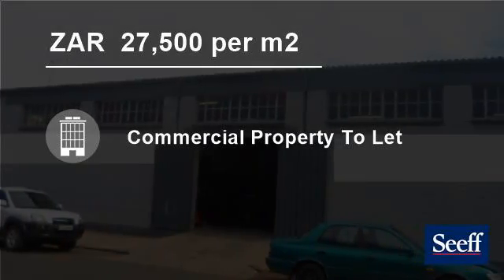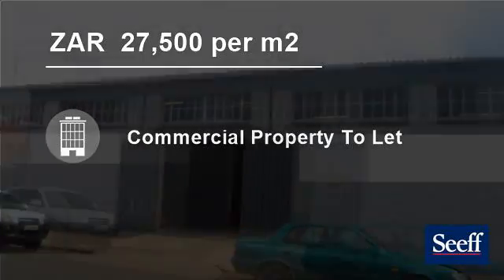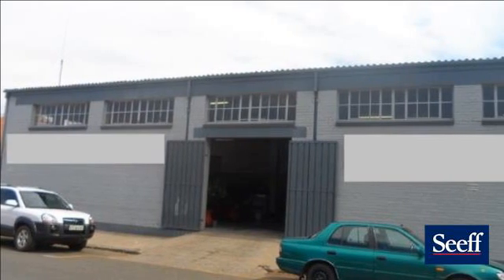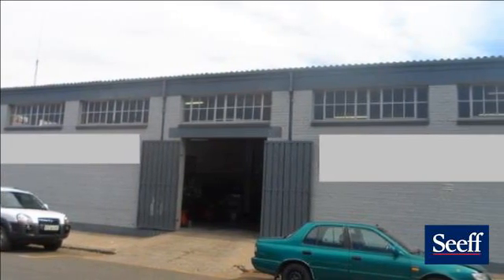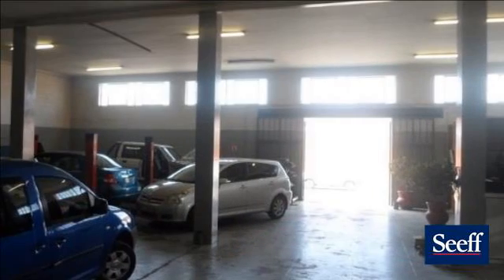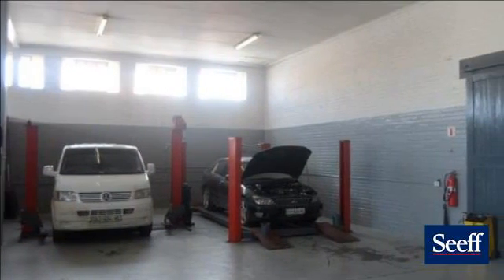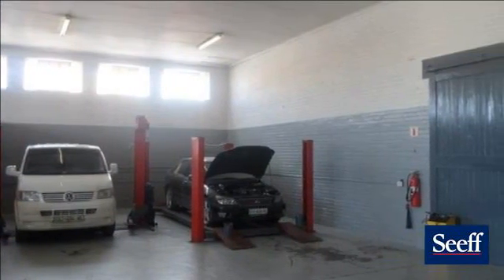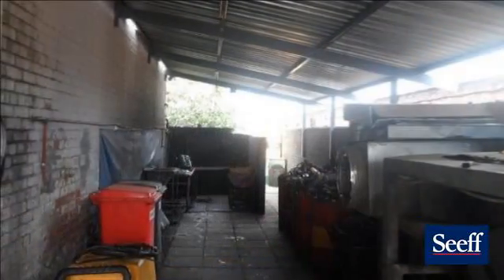3 bedroom Commercial Property For Rent in Kimberley, Northern Cape for ZAR 27500 per month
This workshop offers 6 work areas, upstairs loft, change rooms, 2 bathrooms, 2 offices, kitchen and a storeroom. The back area is half covered by a roof. Ideal for motor car or machinery business.